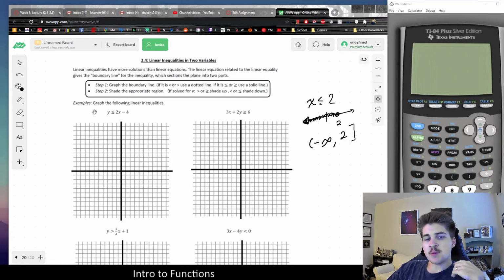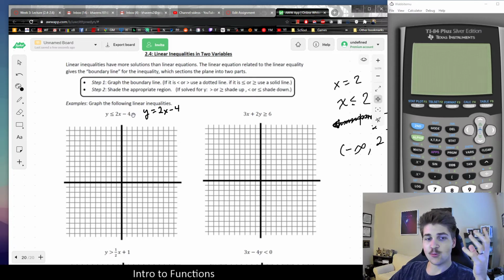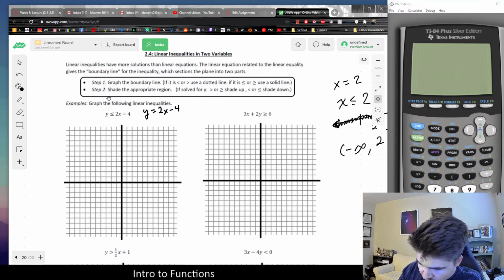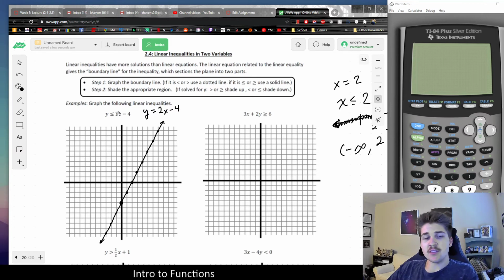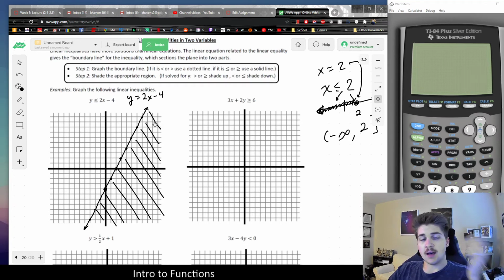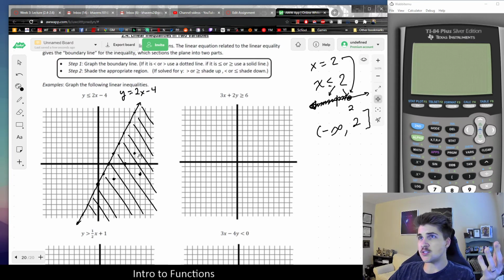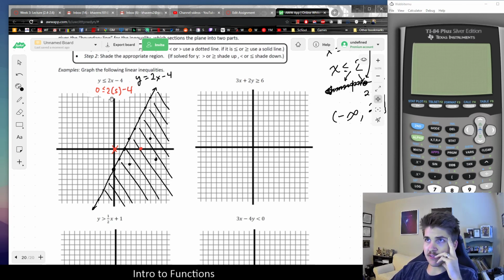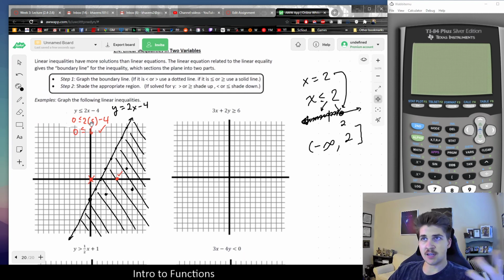Solving Linear Inequalities with Two Variables - Finding the Shaded Region